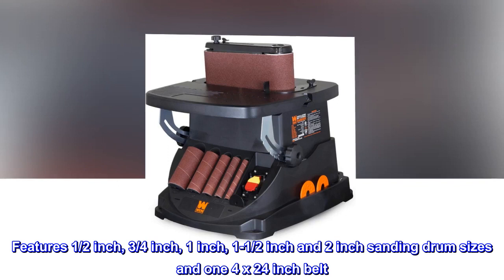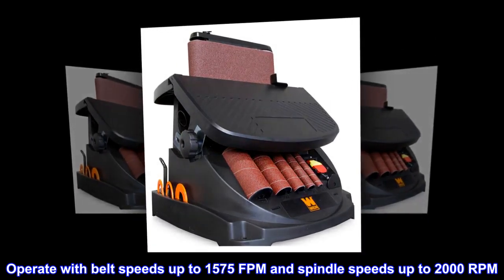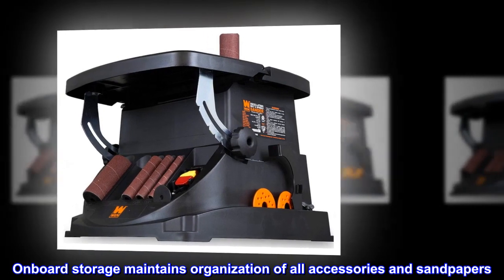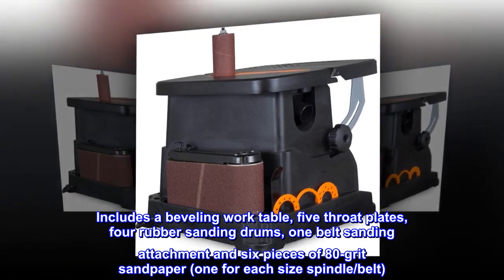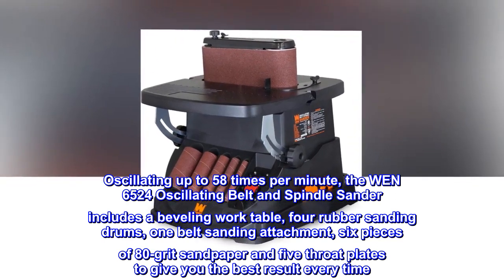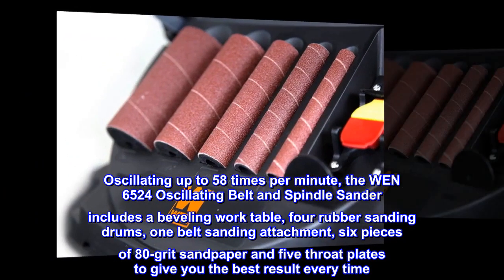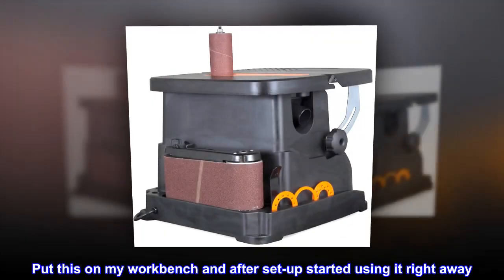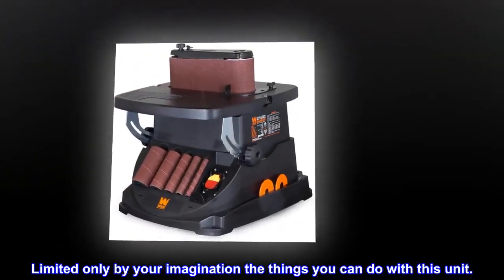WEN 6524 Oscillating Belt and Spindle Sander - HIP Shop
WEN 6524 Oscillating Belt and Spindle Sander

Features 1/2 inch, 3/4 inch, 1 inch, 1-1/2 inch and 2 inch sanding drum sizes and one 4 x 24 inch belt
Operate with belt speeds up to 1575 FPM and spindle speeds up to 2000 RPM
The 3.5-amp motor oscillates the belt and spindle 58 times per minute with a 5/8-inch stroke
Onboard storage maintains organization of all accessories and sandpapers
Includes a beveling work table, five throat plates, four rubber sanding drums, one belt sanding attachment and six pieces of 80-grit sandpaper (one for each size spindle/belt)
Sand Work Pieces with Ease
Oscillating up to 58 times per minute, the WEN 6524 Oscillating Belt and Spindle Sander includes a beveling work table, four rubber sanding drums, one belt sanding attachment, six pieces of 80-grit sandpaper and five throat plates to give you the best result every time. Woodworking will get a lot easier with the WEN 6524 Oscillating Belt and Spindle Sander.

As advertised
Put this on my workbench and after set-up started using it right away. I wonder why I waited so long to purchase this type of machine. Limited only by your imagination the things you can do with this unit.